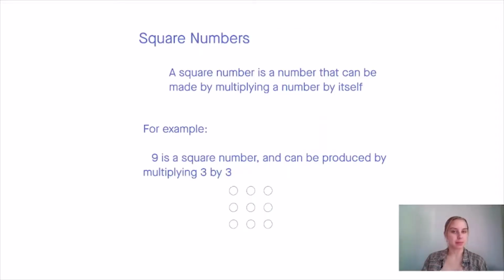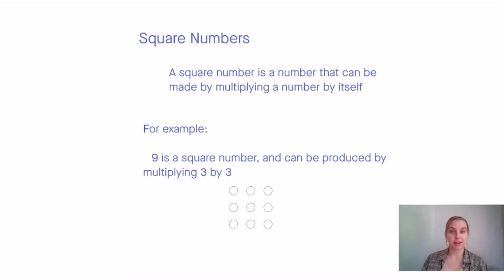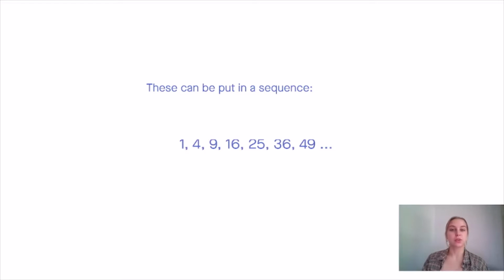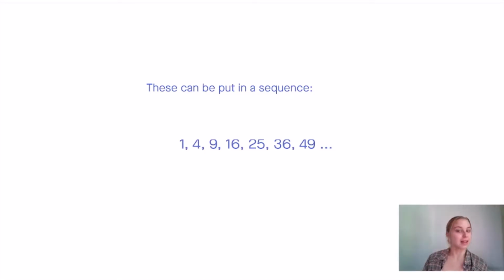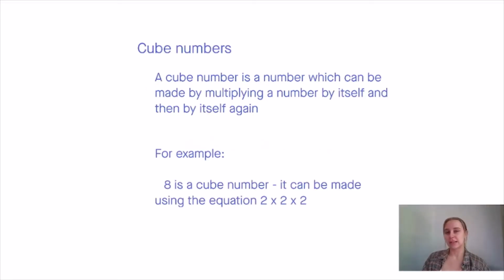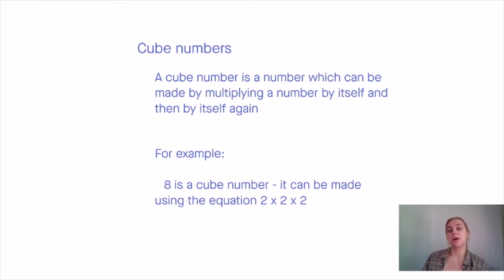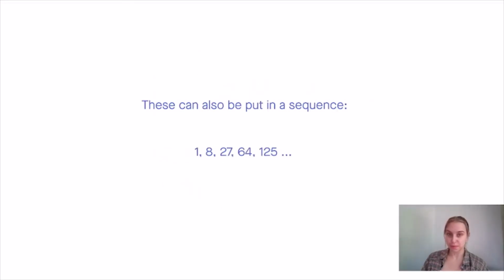What are Square and Cube numbers?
GCSE Maths
Walk through with us to find out what square and cube numbers are.

GCSE Foundation
GCSE Higher
Functional Skills
Edexcel, AQA, OCR, WJEC